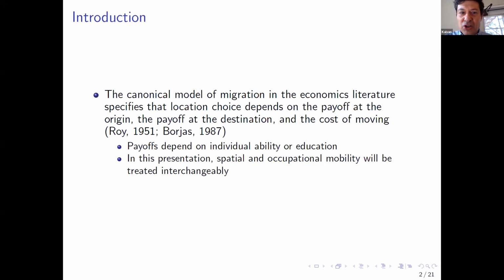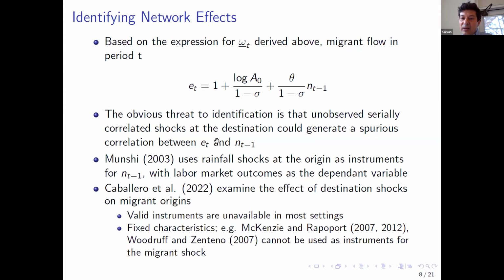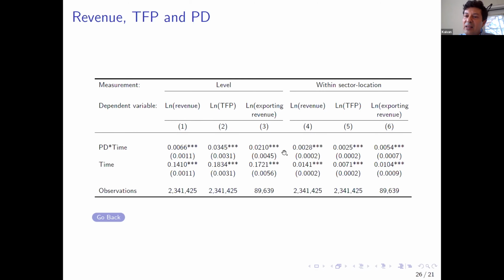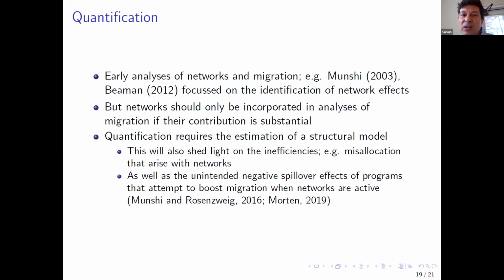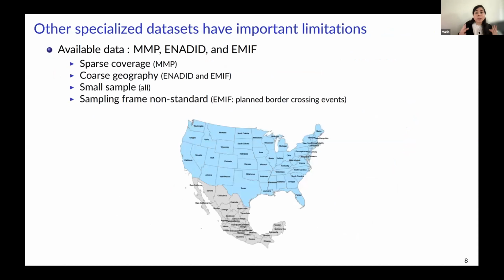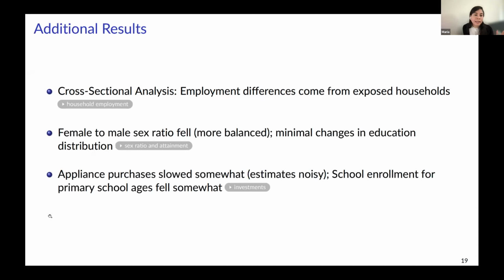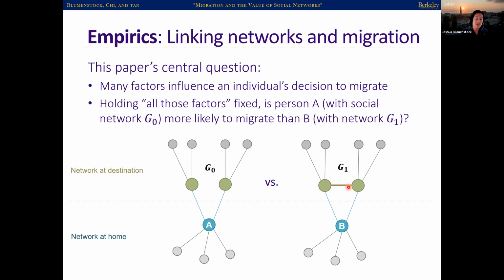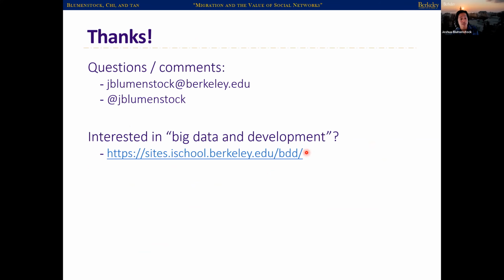Lecture 23: Migration and Networks with Kaivan Munshi, Josh Blumenstock, Maria Caballero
This module will cover the economics of migration from the standpoint of developing countries. We will first introduce a theoretical framework, and then discuss frontier research on internal and international migration. We will cover the role of networks in migration, and topics related to migration and risk. The module will conclude with recent economics research on migration-related development policy.